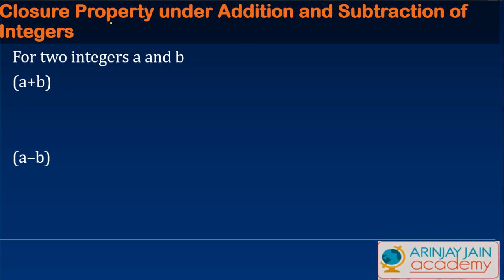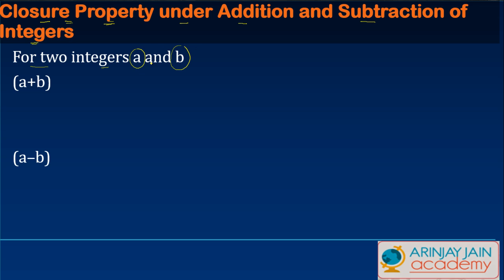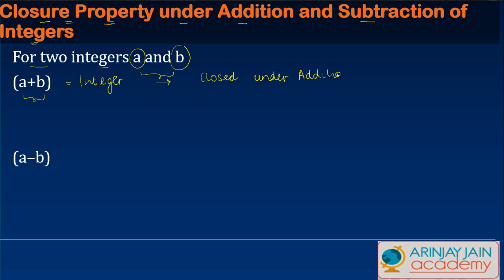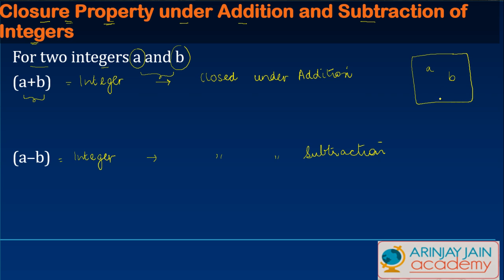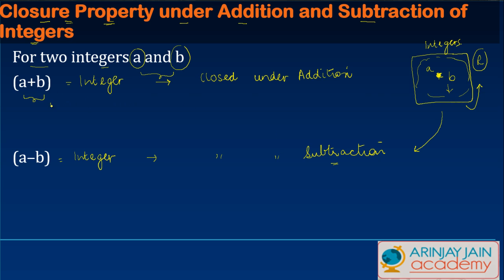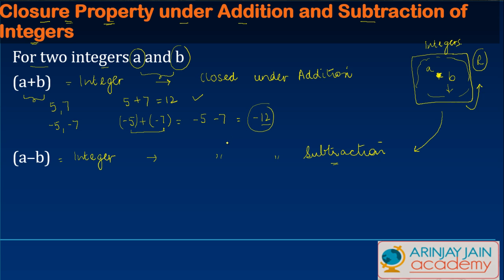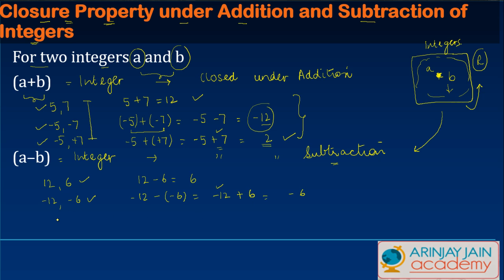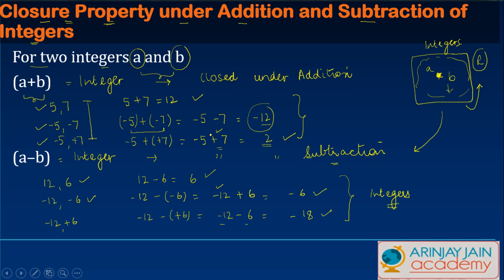Closure Property under Addition and Subtraction of Integers - Class 7 Mathematics (SSC/ICSE/CBSE)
This video explains about the closure property of integers under addition and subtraction